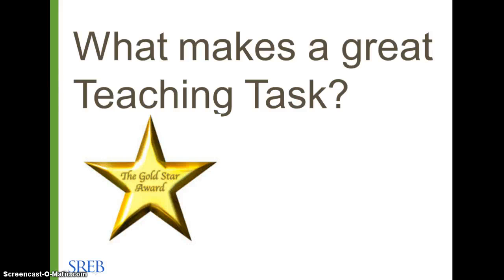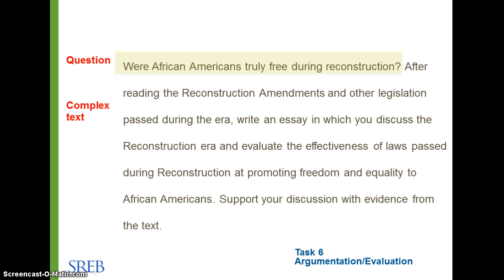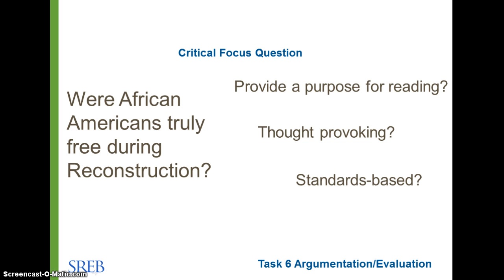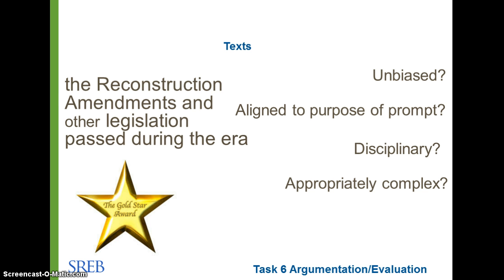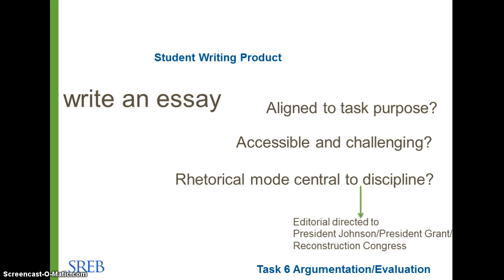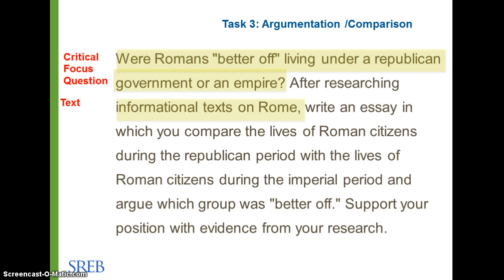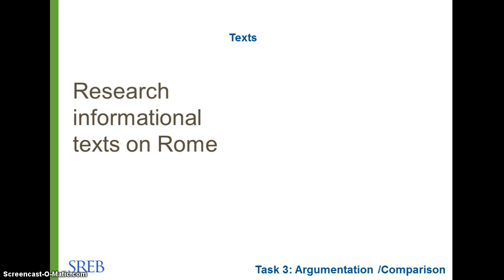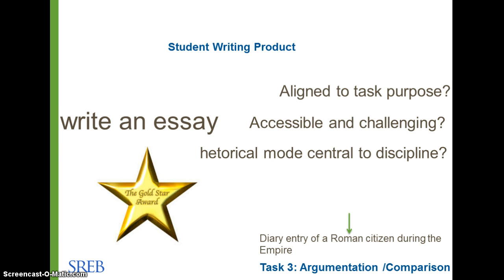Gold Star Teaching Tasks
Learn what makes a great Teaching Task by looking at some examples from your peers.